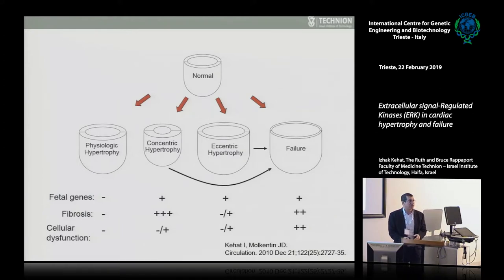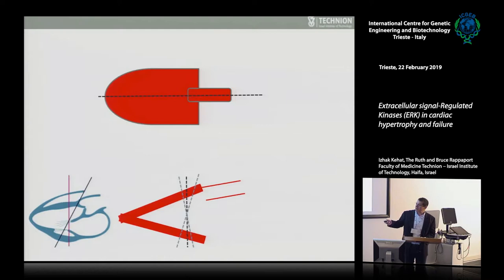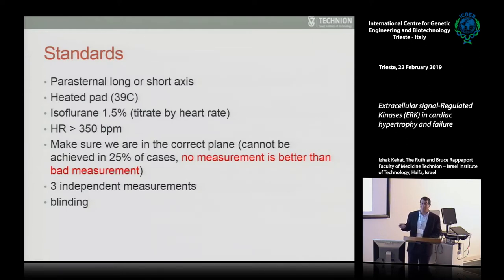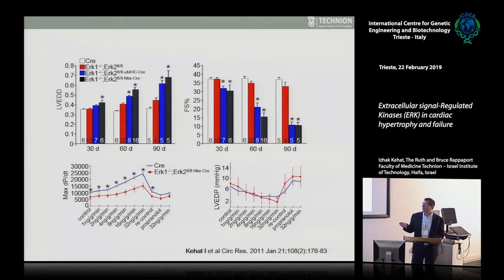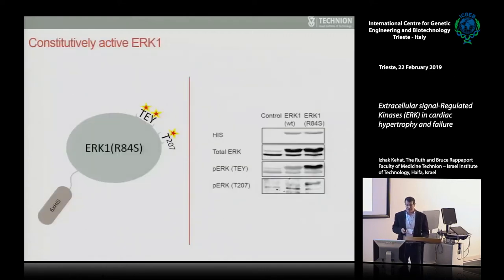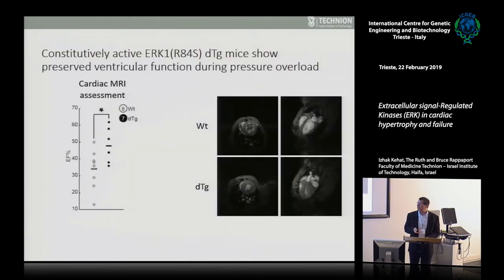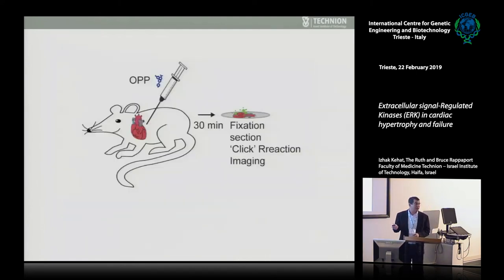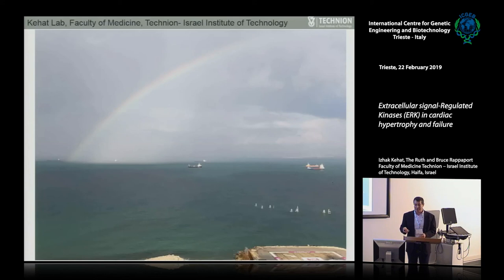I. Kehat - Extracellular signal-Regulated Kinases (ERK) in cardiac hypertrophy and failure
Izhak Kehat, The Ruth and Bruce Rappaport Faculty of Medicine Technion – Israel Institute of Technology, Haifa, Israel speaks on "Extracellular signal-Regulated Kinases (ERK) in cardiac hypertrophy and failure". This movie is part of "UltraSound imaging in cardiac and vascular medicine: from pre-clinical to clinical studies" Course, 21-22 February 2019, ICGEB Trieste, Italy.